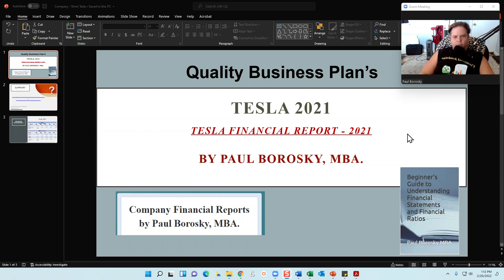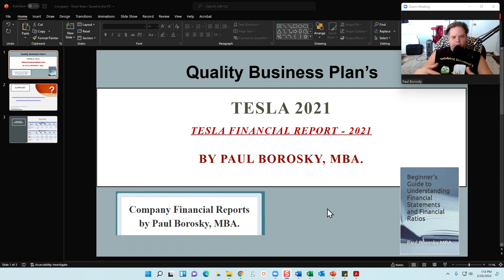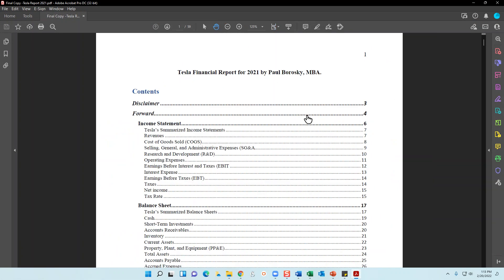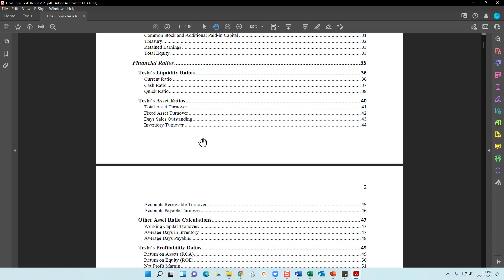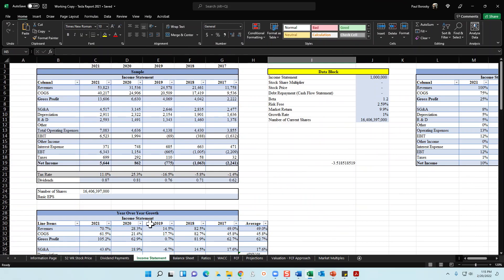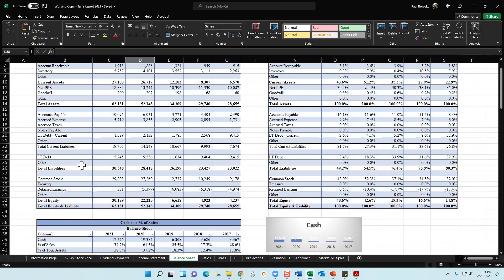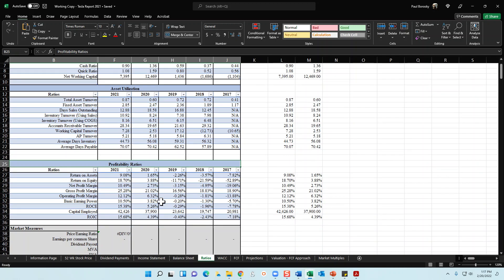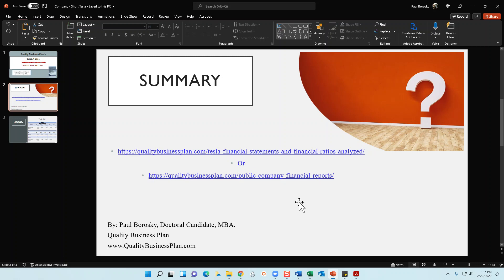Tesla Financial Analysis 2021 – Overview by Paul Borosky, MBA.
In “Tesla Financial Analysis 2021 – Financial Statements and Financial Ratios Tips and Tricks by Paul Borosky, MBA.”, I briefly discussed how I approached analyzing TESLA’s last five years’ worth of income statements, balance sheets, and financial ratios in my “Beginner’s Guide to Tesla Financial Analysis” and “Tesla Inc. 2021 Financial Report” documents.
Tips covered in this video include:
• Trends for Tesla 2021 for the last five years.
• Trends for Tesla 2021 financial analysis of financial ratios for the last five years.
By following these tips and tricks discussed in my financial reports, investors, managers, and business students will be better prepared to understand financial statements and calculate financial ratios.

Looking for a Financial Analysis Report for Public Companies, which includes Tesla’s Financial Report.

More Tesla 2021 Financial Analysis Videos…